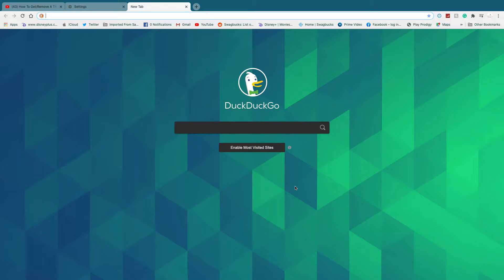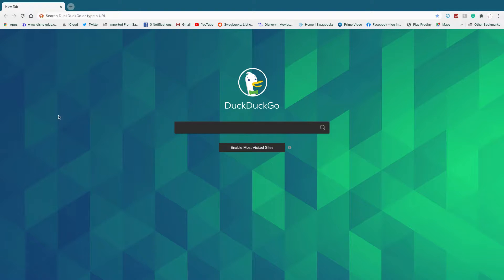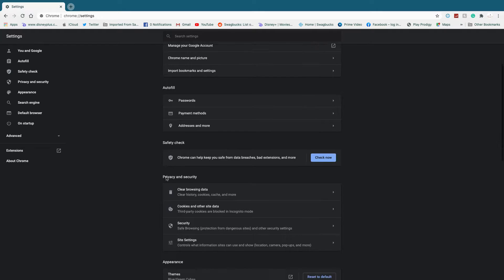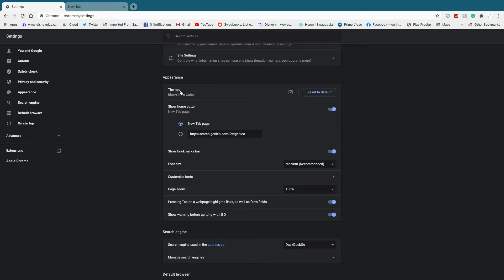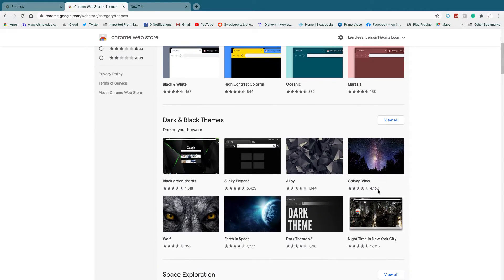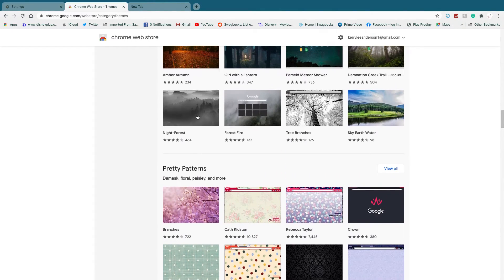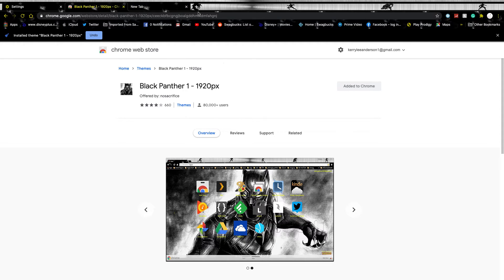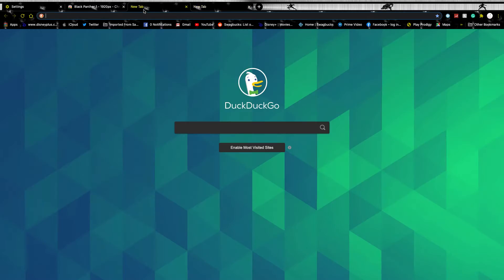how to remove a theme form chorme then add a new one